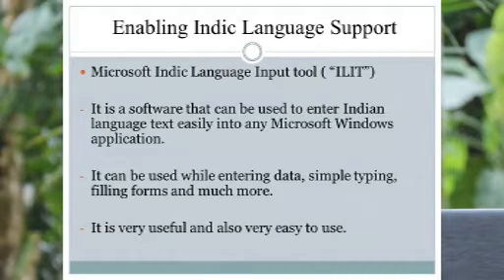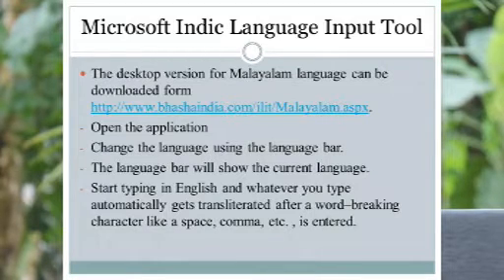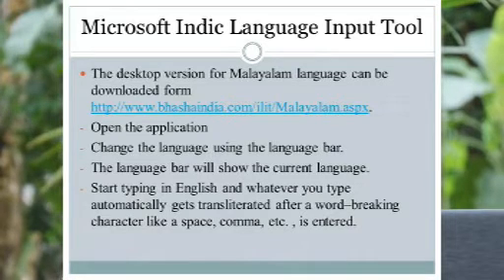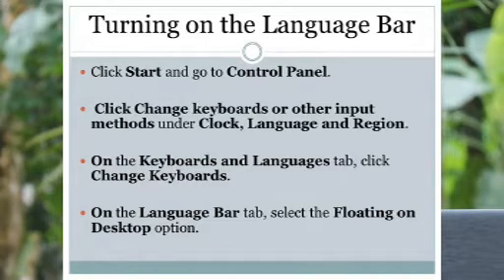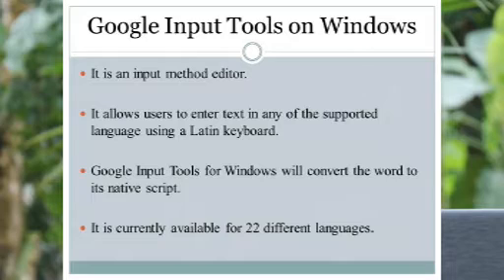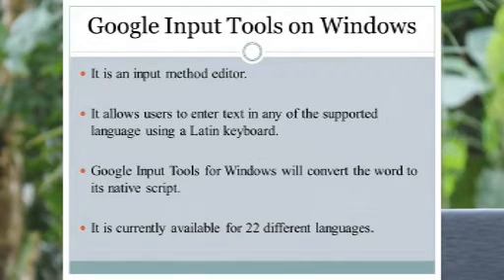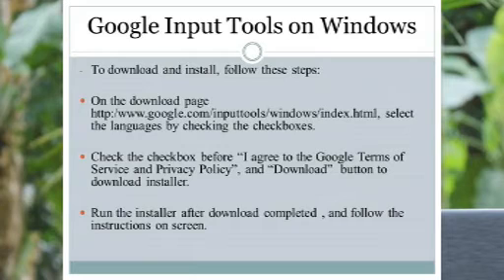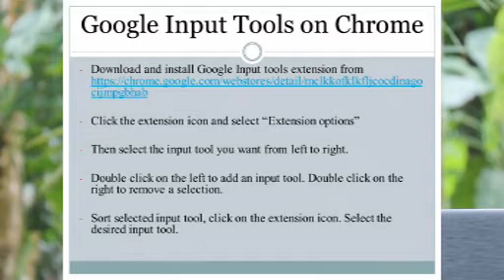S5 - Informatics - Diviya Krishnan - Class - 10